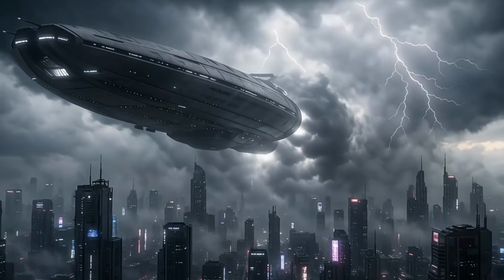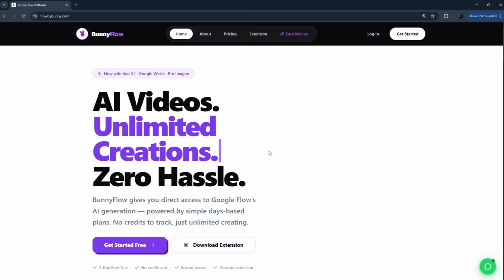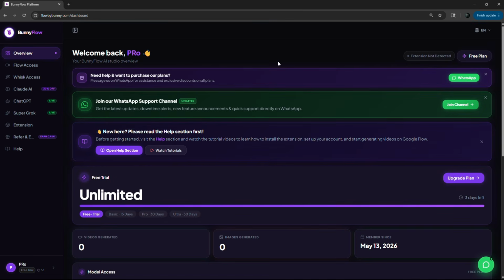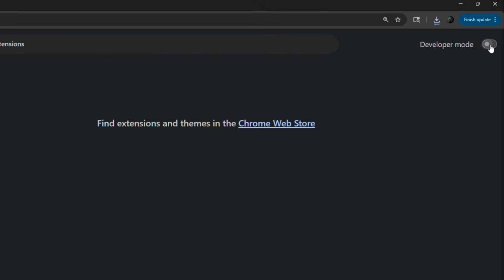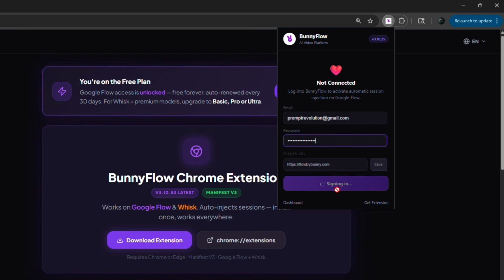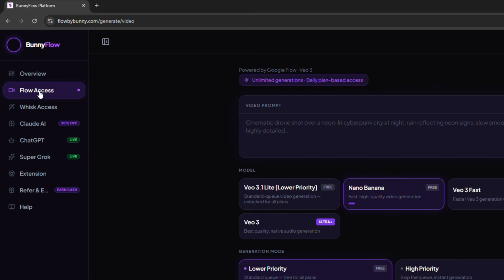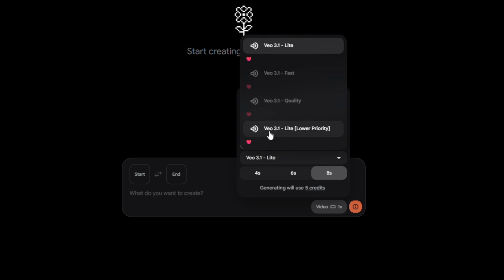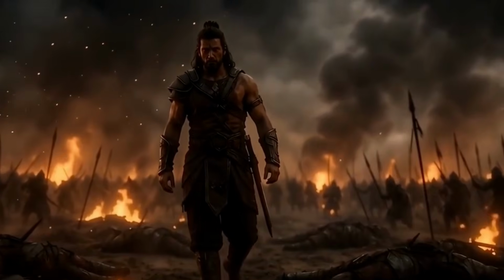How To Get Google Veo 3 Ultra FREE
How To Use Google Veo 3 Ultra FREE

In this video, I’ll show you how to access Google Veo 3.1 Ultra for free and generate AI videos step-by-step using this working setup method.

No payment.
No waitlist.
And the entire setup takes less than 3 minutes.

You’ll learn how to:
• Connect the Ultra account
• Access Google Flow
• Generate Veo 3.1 Ultra AI videos for free